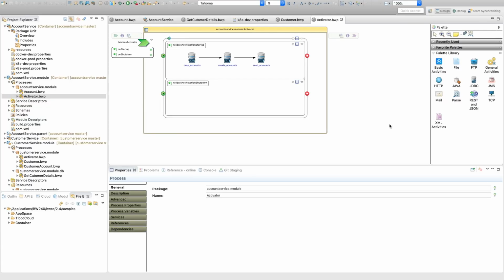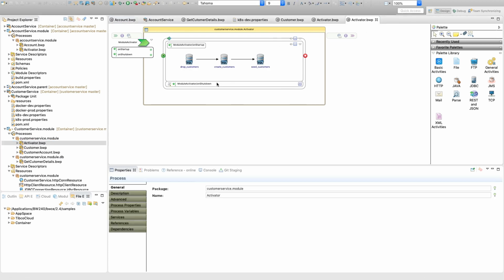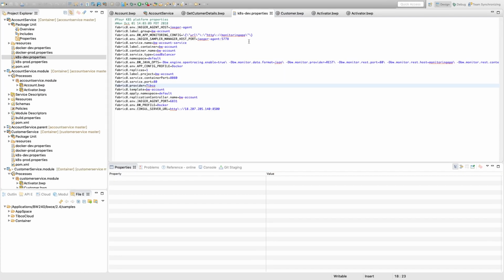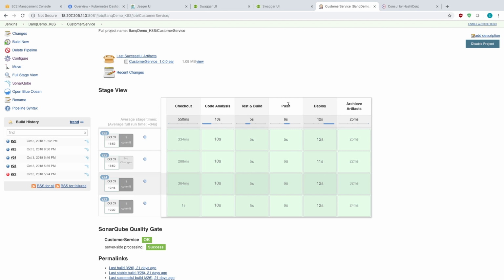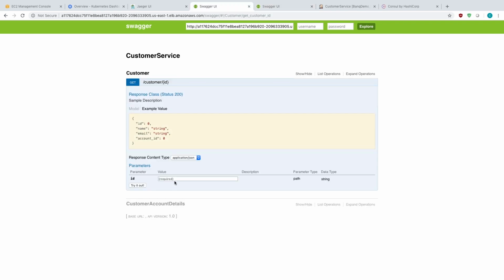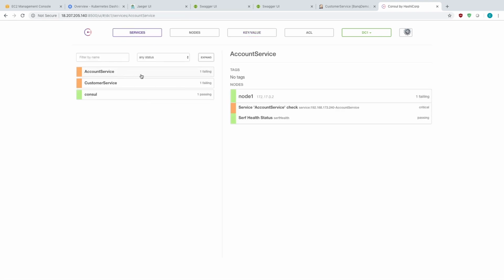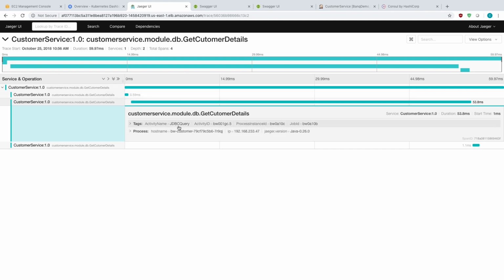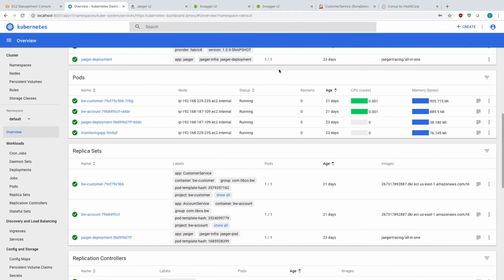TIBCO Cloud integration with AWS Services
A quick high level overview of the BusinessWorks aspect of TCI followed by a walkthrough of several microservices built within the design studio. These apps are then deployed to Amazon EKS, leveraging other services such as Amazon RDS, ECR and EC2.